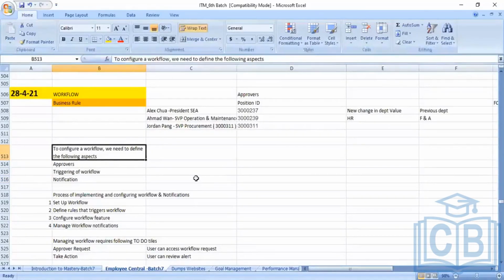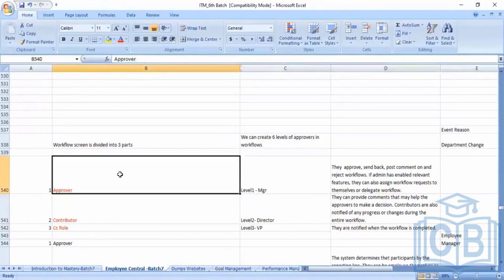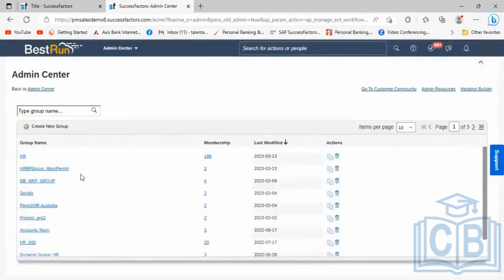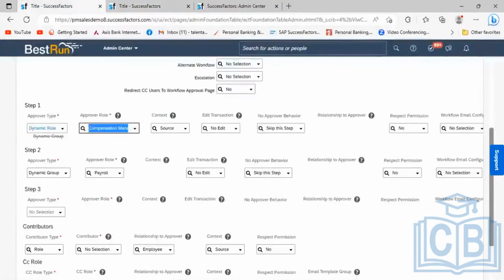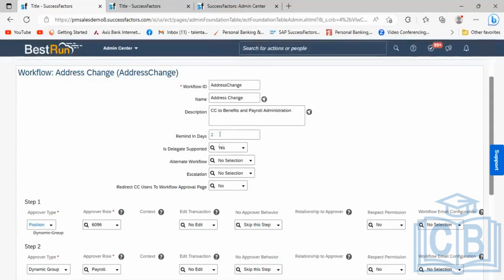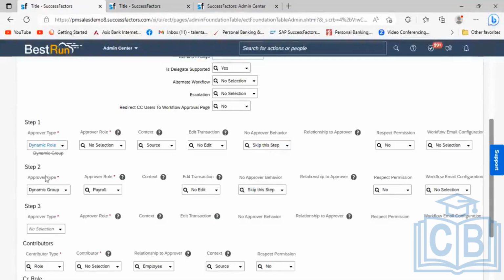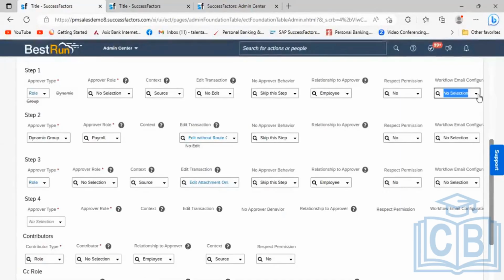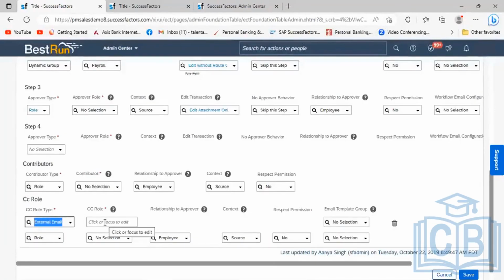Manage Workflow Group in SAP SF | SAP SF Training | SAP SF Online Tutorial | CyberBrainer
This is the SAP SuccessFactors Training Series from CyberBrainer 💻
 This tutorial will show you how to easily manage workflow groups in SAP SuccessFactors and make your business processes run more smoothly.

 What You'll Learn in This Session:

✅ ⚙️ How to Understand Workflow Groups in SAP SuccessFactors
✅ 🧾 How to Make and Manage Workflow Groups Step by Step
✅ 🔄 How to Set Up Role-Based Permissions for Workflow Access
✅ 📊 How to Administer Workflow Groups the Right Way  Demo of Workflow Configuration in Real Time

 💡 Want to learn everything there is to know about SAP SuccessFactors?
Sign up for one of our full SAP SuccessFactors Online Training Programs
 Get hands-on experience and learn from SAP-certified professionals! 🌟

Explore More

SAP SF Online Tutorial
SAP SF Workflow Group
SAP SF Courses
SAP SF Online Learning
SAP SF Certification
SAP SF Workflow Configuration
SAP SF Role-Based Permissions
SAP SF Employee Central
SAP SF Workflow Setup
SAP SF Approvals
SAP SF Administration
SAP SF Business Rules
SAP SF Online Training
SAP SF Implementation
SAP SF Advanced Tutorial
SAP SF Learning Management
SAP SF Reporting
SAP SF HR Data Management
SAP SF Integration
SAP SF Career Growth
SAP SF Modules
SAP SF Step-by-Step
SAP SF Best Practices
SAP SF Professional Learning